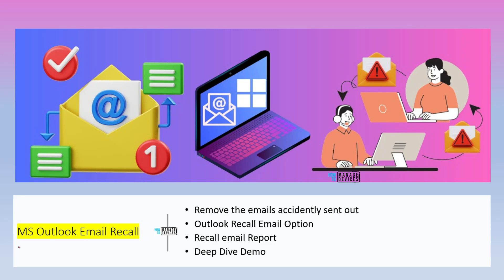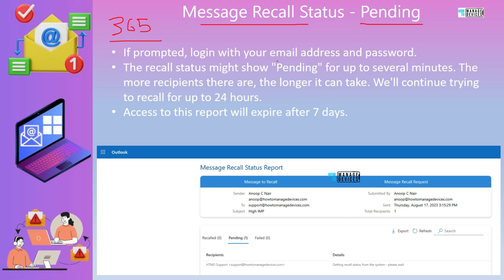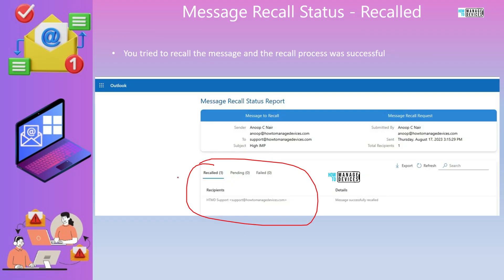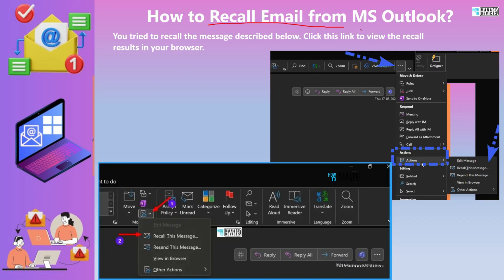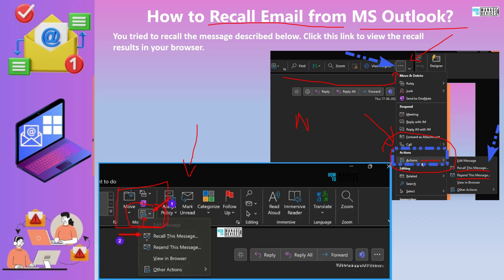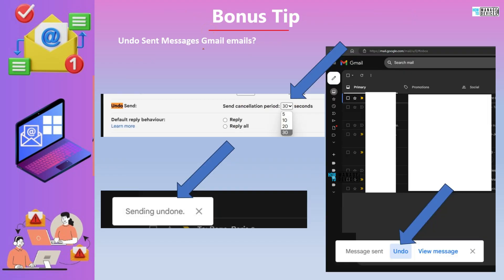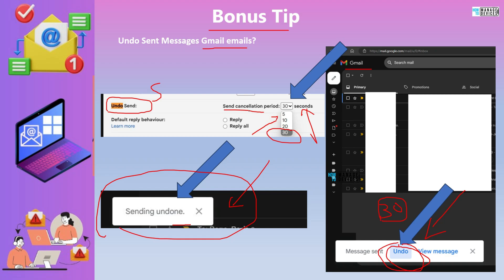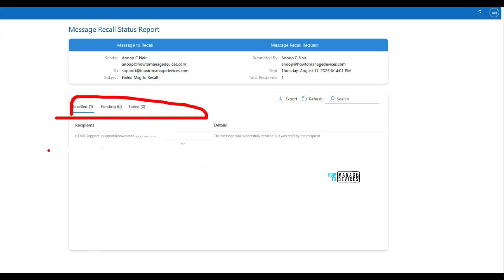Outlook Email Recall Feature and Reporting - Expectations Vs Reality | Message Recall Status Report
It's time to learn about Outlook Email Recall Feature and Reporting Expectations Vs Reality. It is a bad situation When you accidentally send an email with a typing error or the wrong information in an email. Fortunately, Outlook allows you to recall an email (in most cases) in case the recipient has not opened it.

Microsoft 365 Exchange Online now also offers an aggregate email message recall status report to make it simpler to see for whom the recall succeeded and for whom it failed.

The message is associated with Microsoft 365 Roadmap ID 59438.

MS Outlook Email Recall?

Remove the emails accidentally sent out
Outlook Recall Email Option
Recall email Report
Deep Dive Demo

Outlook Email Message Recall Status - Pending?

The recall status might show "Pending" for up to several minutes. The more recipients there are, the longer it can take. We'll continue trying to recall for up to 24 hours.
Access to this report will expire after 7 days.

Message Recall Status - Recalled?

You tried to recall the message and the recall process was successful

How to Recall Email from MS Outlook?

You tried to recall the message described below. Click this link to view the recall results in your browser.

Outlook Email Recall options??

Bonus Tip Gmail Email Recall options?

Undo Sent Messages Gmail emails?